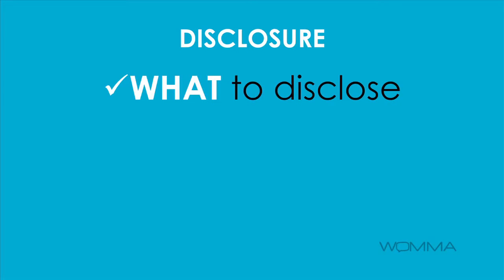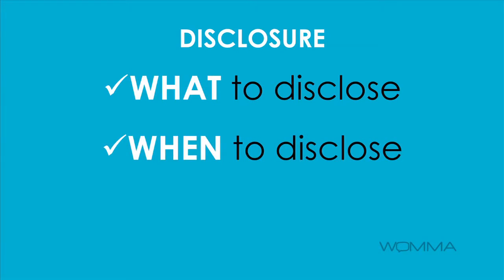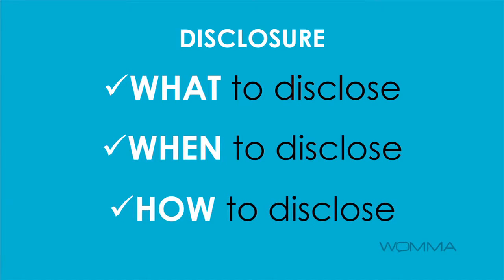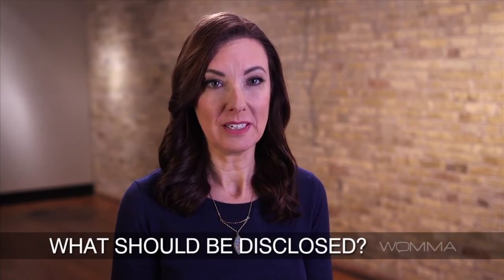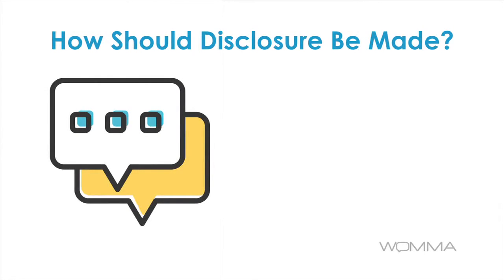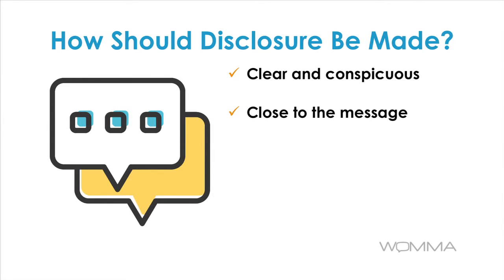PREVIEW: WOMMA's Ethical Use of Social Media for Marketers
This course, along with optional quiz and certificate of completion, is available

Other courses include "Ethical Use of Social Media for Influencers & Content Creators" and "Ethical Use of Social Media for Employees & Associates."